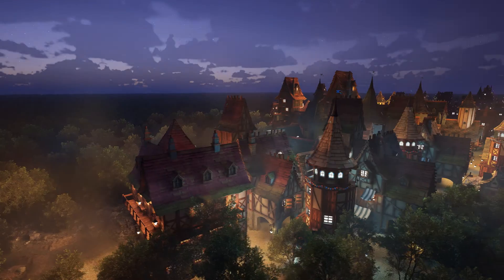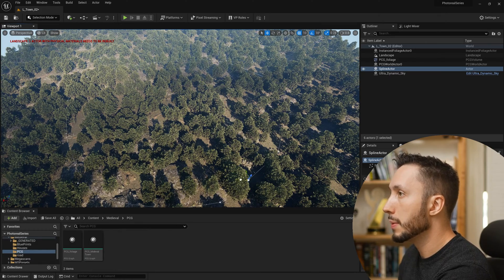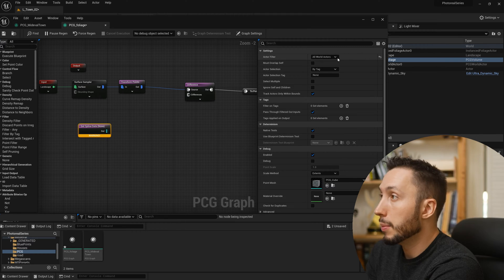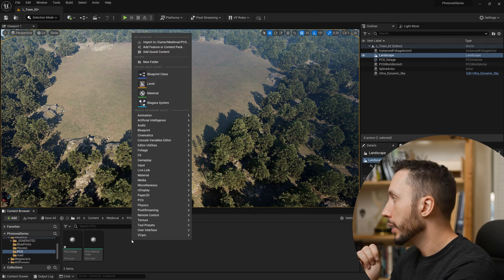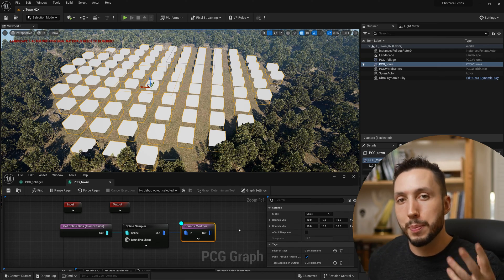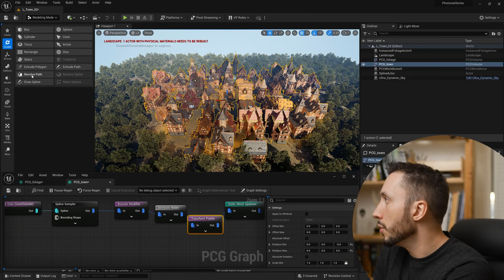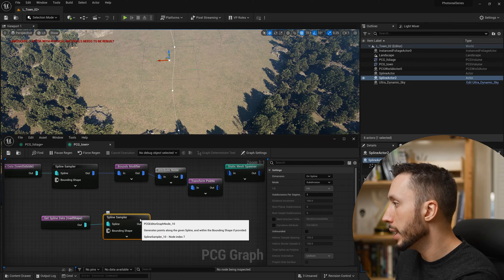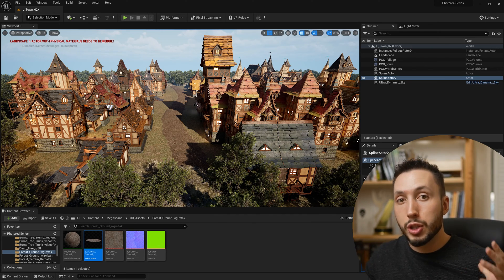Create Entire Cities Automatically With PCG Splines! Procedural Content Generation in Unreal Engine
Want My Free Landscape Material?
Want To Build AAA Environments?

A step-by-step tutorial on using PCG Splines to create a Medieval City with Spline Roads cutting through it with the Procedural Content Generation Framework in Unreal Engine.